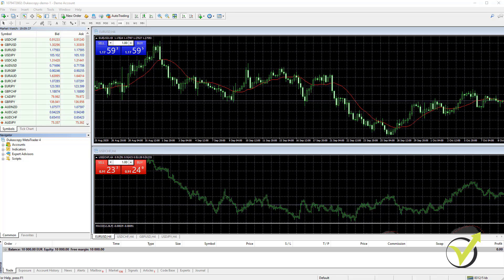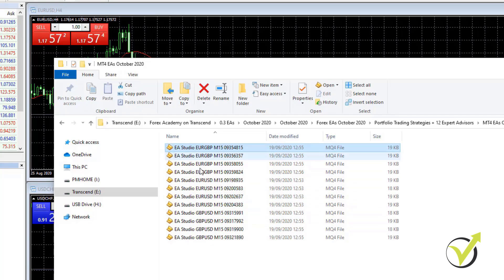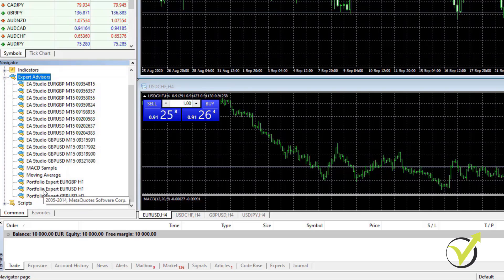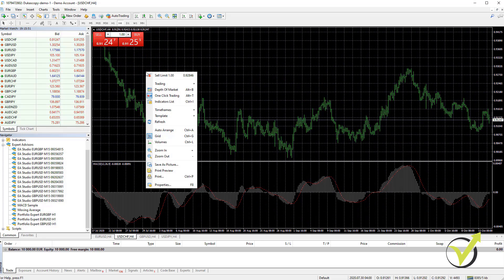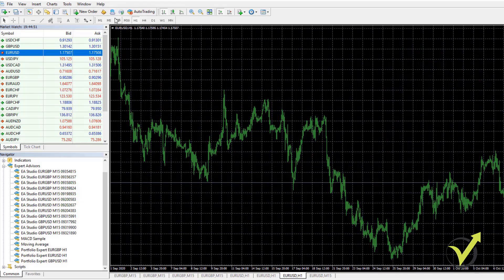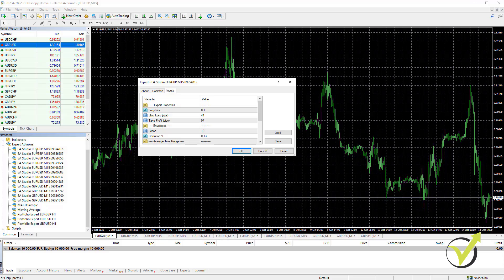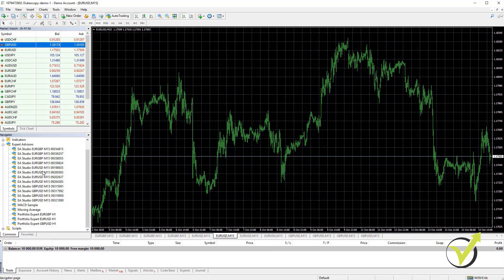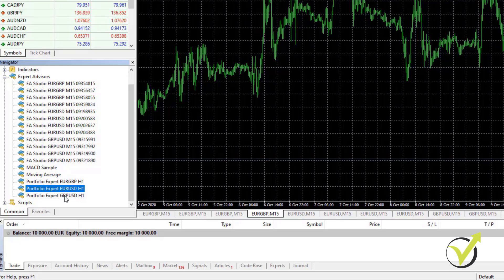HOW TO PLACE TRADING ROBOTS ON METATRADER 4 and MT5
In this video, Petko Aleksandrov will show you how to place trading Robots on MetaTrader 4 and 5. As an example, he will use some robots from the Forex Bundles.

Keep in mind that we always suggest trading the Robots on a Demo account (virtual account).

And this is how we do it - we test many Expert Advisors on a virtual account, we follow their performance, we see which are strategies performed well on current market conditions, and we place our best Expert Advisors on a Live trading account.

So, in this video, Petko Aleksandrov will show you how to place trading robots on MetaTrader 4 - individual Expert Advisors and a portfolio of Expert Advisors.

Petko Aleksandrov is the Head Trader and Mentor at EA Trading Academy, and in this video - how to place trading Robots on MetaTrader 4, you will get the best of his trading experience.

Already over 40 000 students enroll in the courses from Trading Academy during the last 3 years, and all are trading these trading Robots for MetaTrader 4 and MT5.

� If you have any questions about How to place trading robots on MetaTrader 4 & MetaTrader 5, please, write in our trading Forum, where you will receive an answer as soon as possible. Also, in the Forum, you will meet many experienced traders, which will help you while trading.